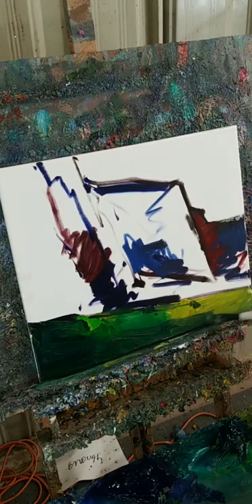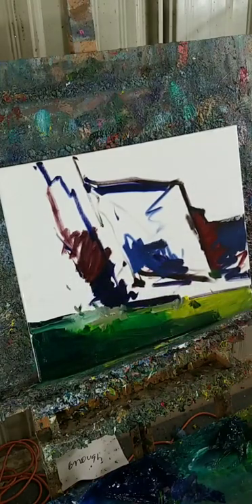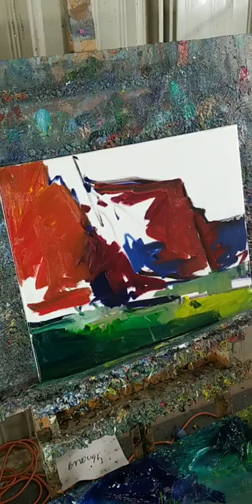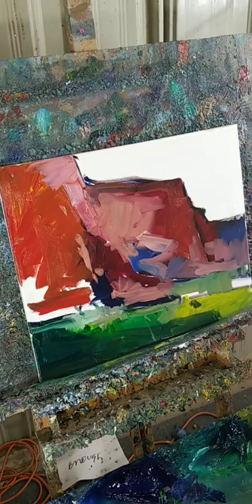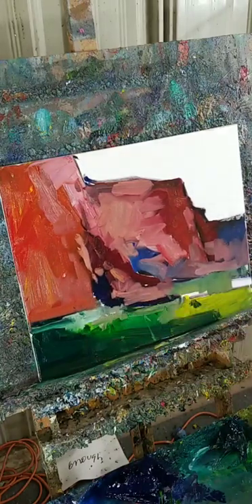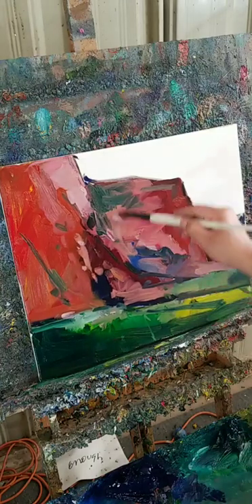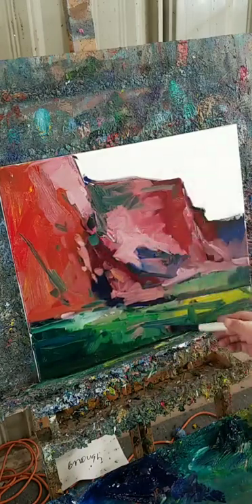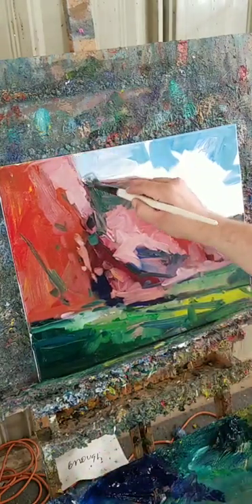Landscape Oil Painting Demo - Momentum - Artist Jose Trujillo